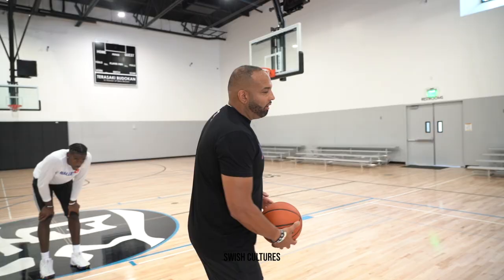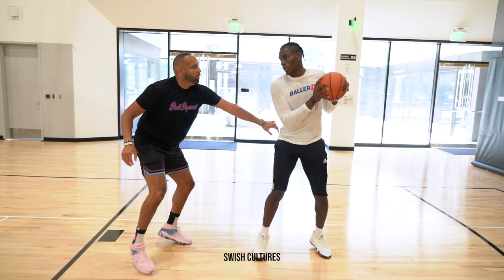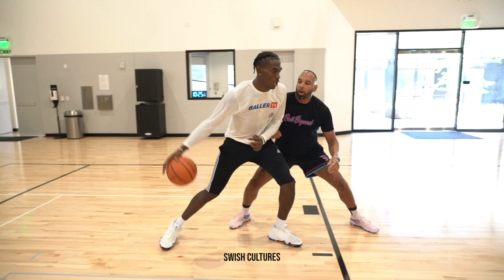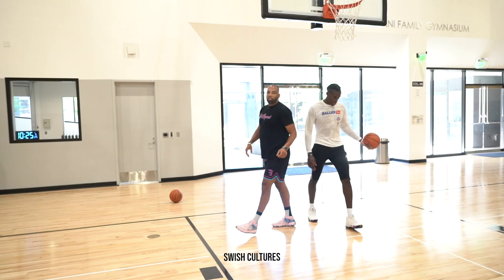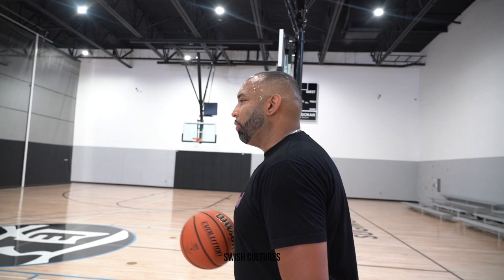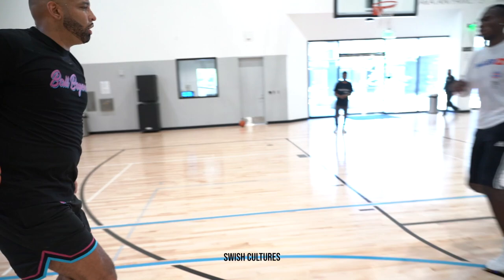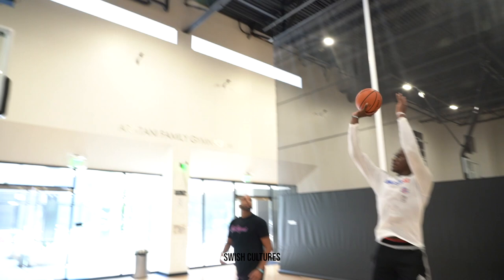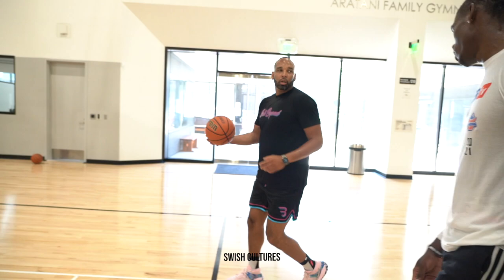Jalen Duren Number 1 ranked Prospect in 2022 is a BEAST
Jalen Duren is working with trainer AJ who has had alot of overseas  experience. They work on post ups, counters, shooting and more. Watch the work they are putting together. Jalen is making his decision on what’s next in his playing career very soon

edited and shot by jordanswishcultures and Jordan